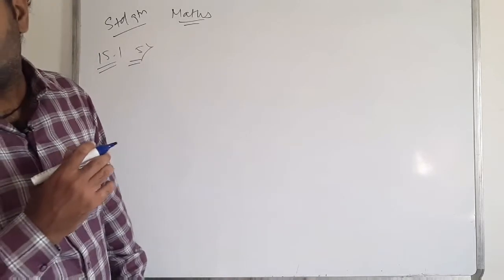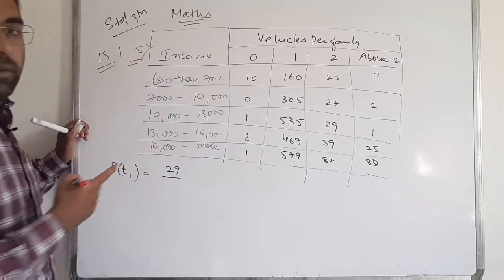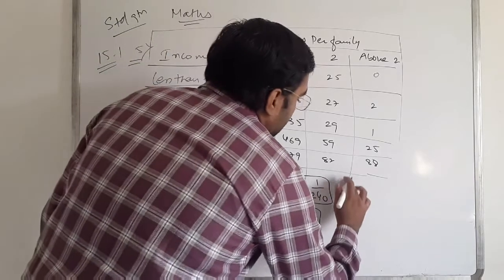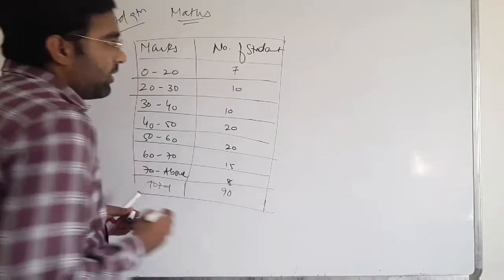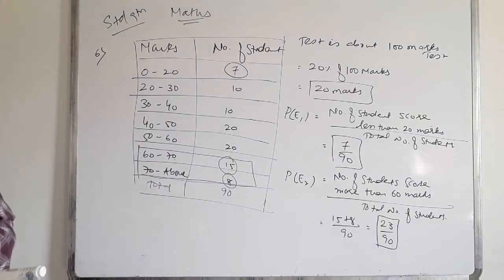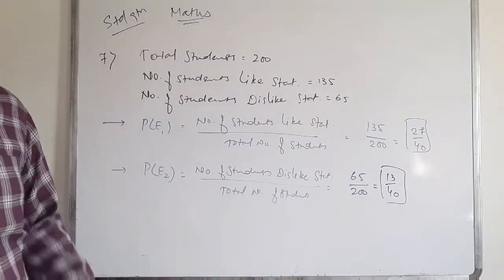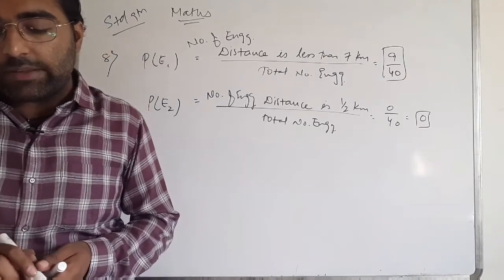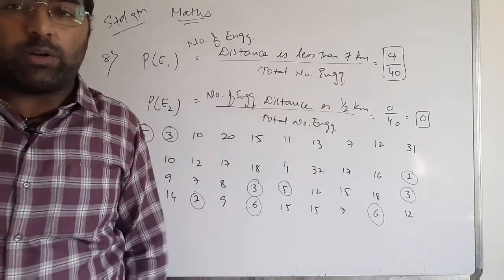Ch - 15 || Probability || Exercise - 15.1 (Q - 5, 6, 7 and 8) || CBSE || NCERT || PART - 2